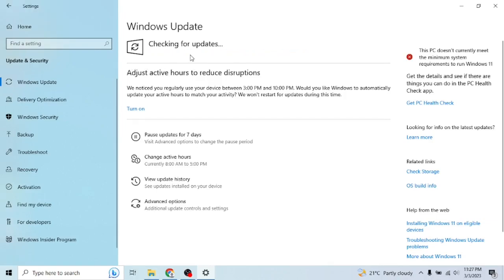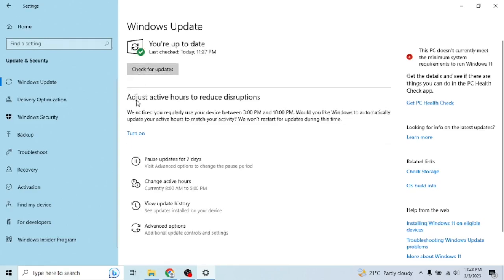How to fix Unity games crashing on startup - PROBLEM FİX ! 2019.3.0f6 (Any Unity game)